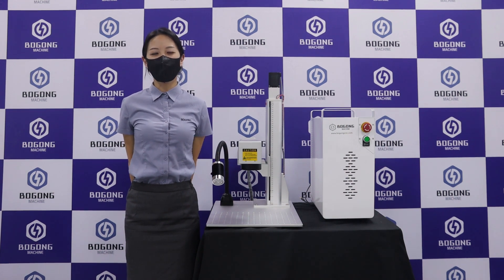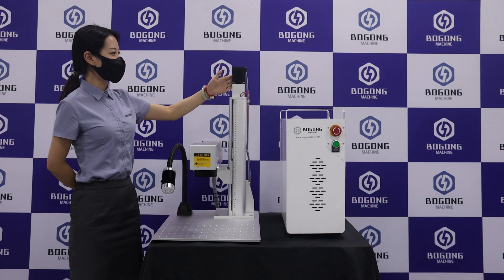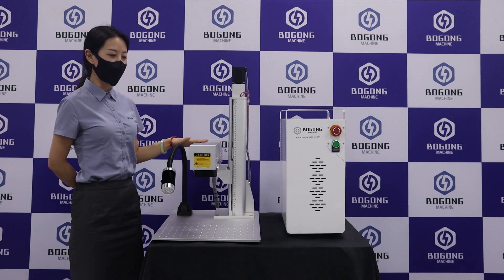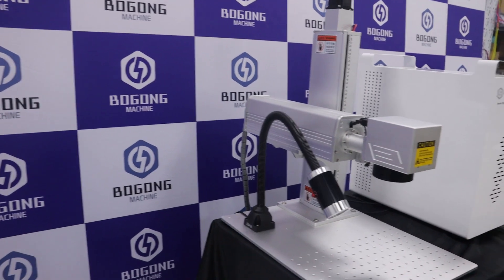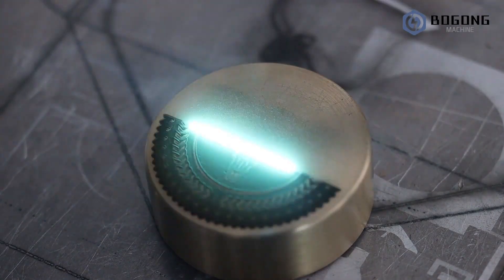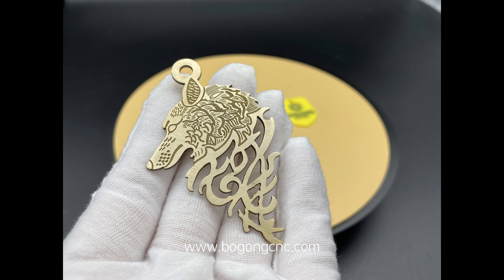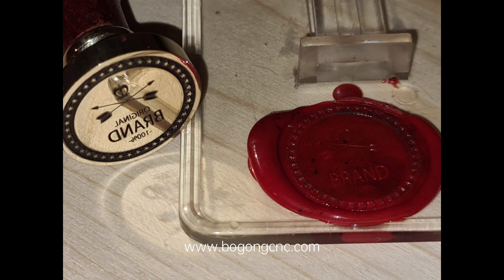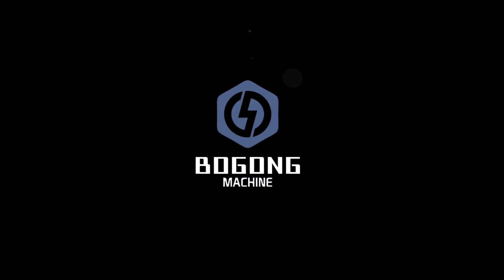What is EZCAD3 2.5D Laser Engraving Machine ? | 2.5D Laser Engraver Cutter do?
This video show you BOGONG 2.5D Laser Engraving Machine, which use the EZCAD3 engraving software, electric lifting pillar, Mini type cabinet, which are popular in market.

If you want to get one 2.5D Ezcad3 laser engraving machine for metal products or u need more information about BOGONG 2.5D metal laser engraver, please email us to . or u can add me on whatsapp:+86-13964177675

We will keep updating new metal laser engraving machine videos.

Wechat id:bogongmachine